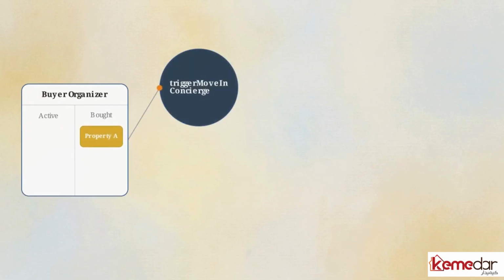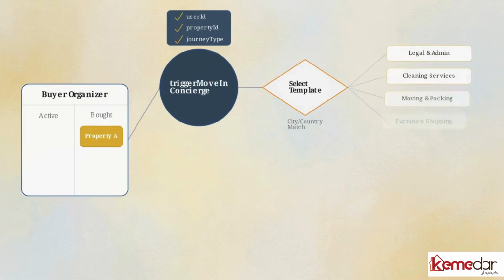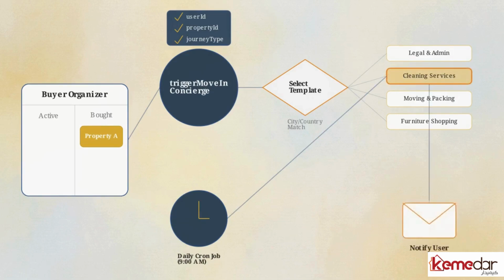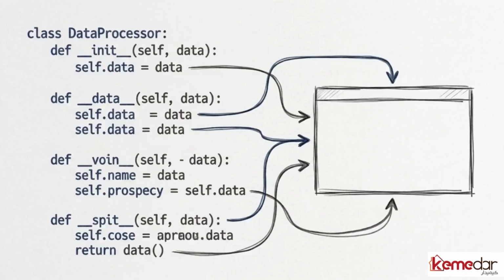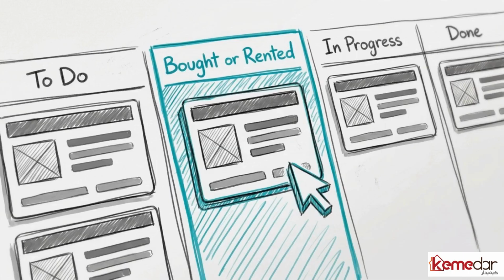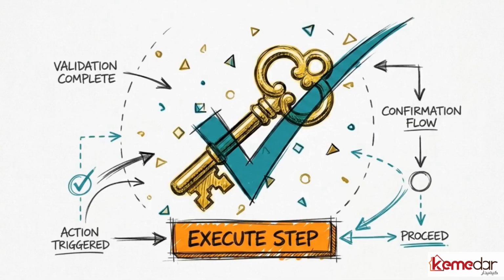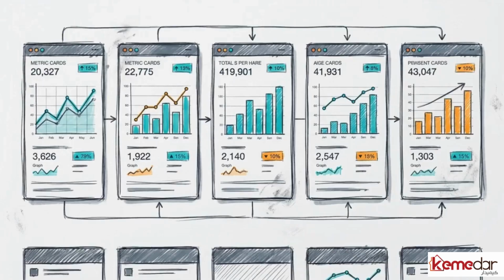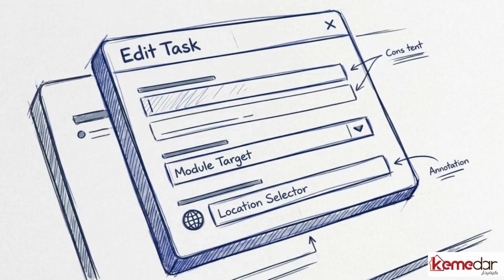Kemanage™ – Autonomous Cloud-Based Property Management System for Rent-Ready Assets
A comprehensive overview of Kemanage™, an autonomous cloud-based platform designed for property owners and managers to efficiently and transparently operate rent-ready real estate assets.

Key Features:

Ready-Asset Management: Exclusively tailored for operational, rent-ready properties, distinct from off-plan development projects.

Tenant Lifecycle: Centralized management of tenant data, contract term tracking, and secure digital archiving of official documents.

Revenue Collection: Automated scheduling of due payments, streamlined rent tracking, and precise monitoring of arrears.

Maintenance Operations: Efficient intake of tenant maintenance requests, technician dispatch, and comprehensive maintenance logging for each unit.

Real-Time Reporting: Cloud-based access for monitoring portfolio occupancy rates and cash flow from any location.